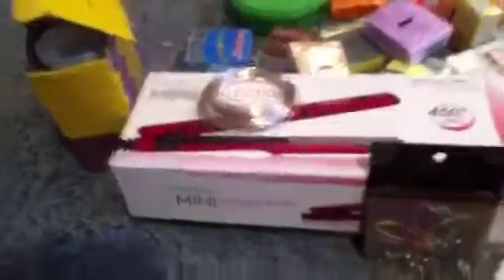WinterWhiteHammie69 Trade Offer! :)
Hey hope you like everything!(: